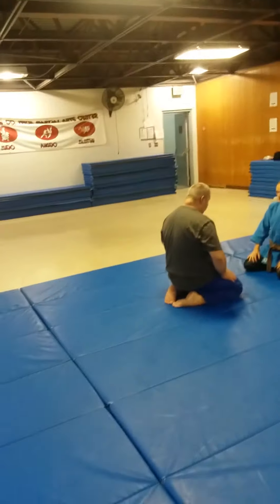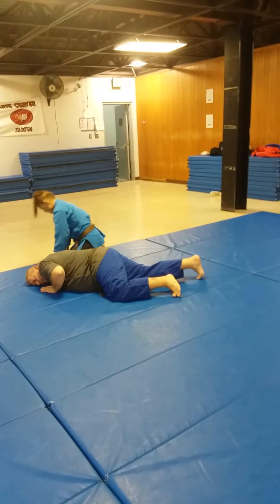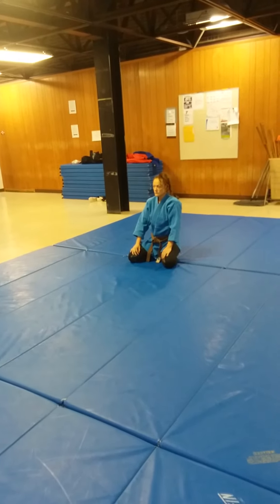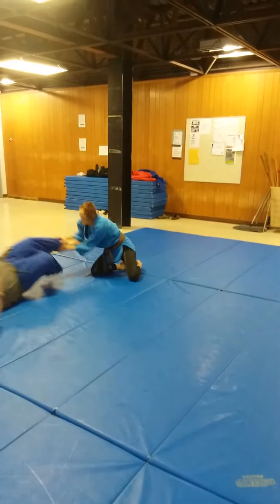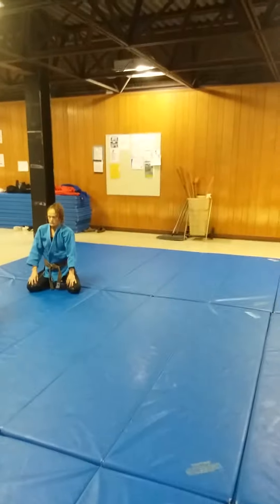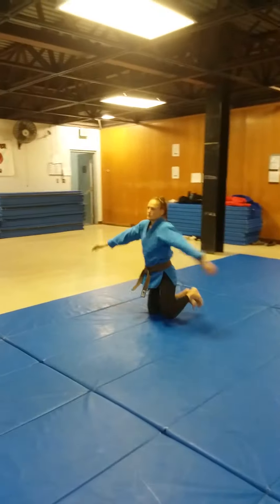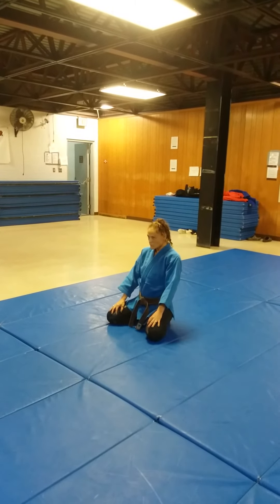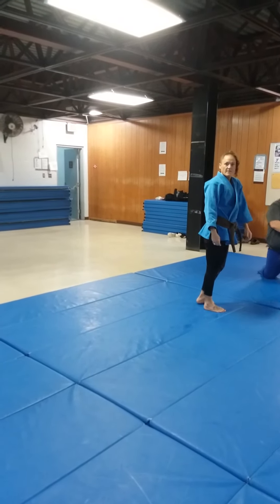*AIKIDO* practicing for my black belt test requirements Monday November 1,2021 ❤🦄❤(2)